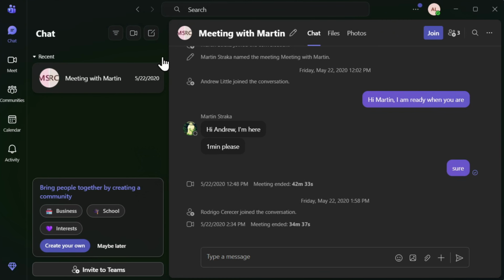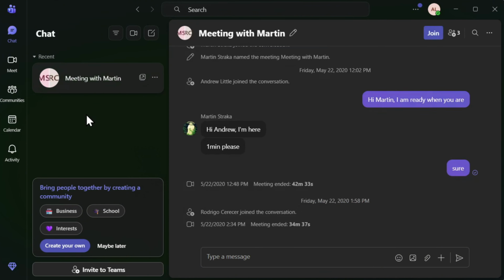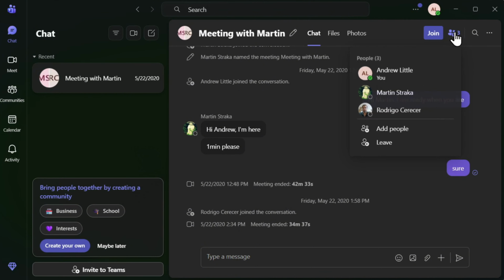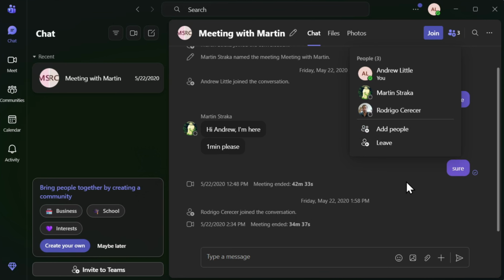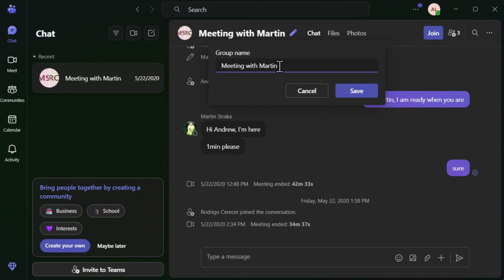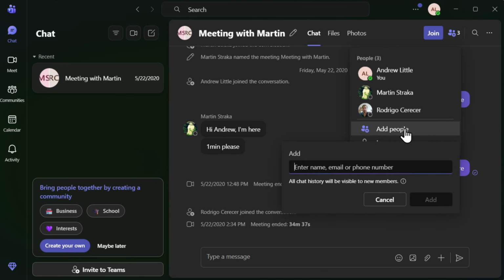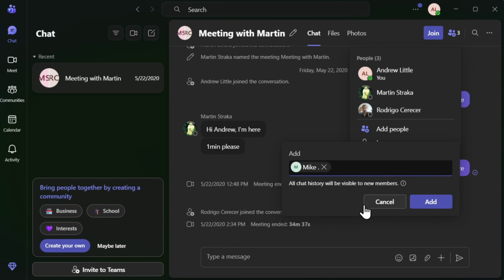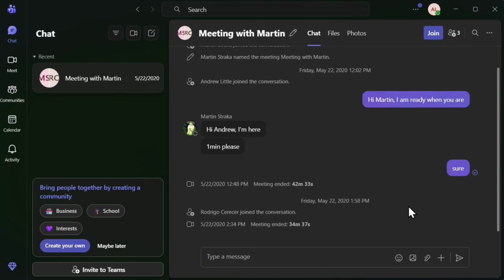How to Start a Group Chat in Microsoft Teams (2026 Step-by-Step)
How to start a group chat in Microsoft Teams is one of the most useful features for quick team communication, but many users don’t know where to find it—especially after recent Teams updates.

In this Drew Tutorial, I’ll show you exactly how to create a group chat in Microsoft Teams on desktop and mobile using the latest Microsoft Teams interface in 2026.

Whether you’re working remotely, collaborating with coworkers, or setting up a class or project chat, this step-by-step guide will help you start a Teams group chat the right way.

✅ What you’ll learn in this tutorial:

How to start a group chat in Microsoft Teams
Add multiple people to a Teams chat
Name a group chat in Teams
Group chat vs channel explained
Microsoft Teams chat tips for beginners

This tutorial is clear, fast, and beginner-friendly, so you can follow along in real time and get your group chat running immediately.

👉 Check out related videos on Teams settings, chat controls, and collaboration tools.